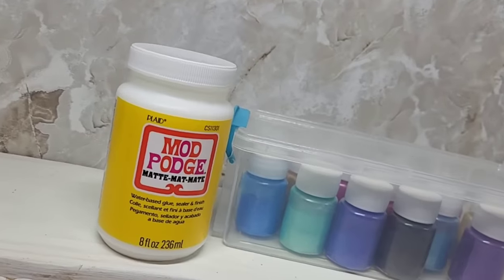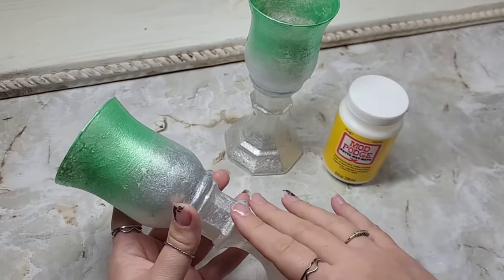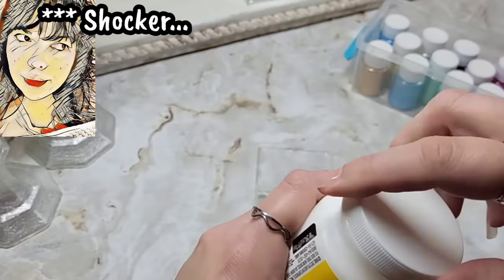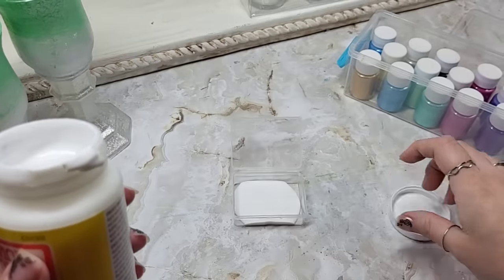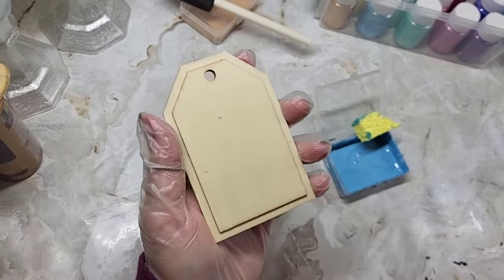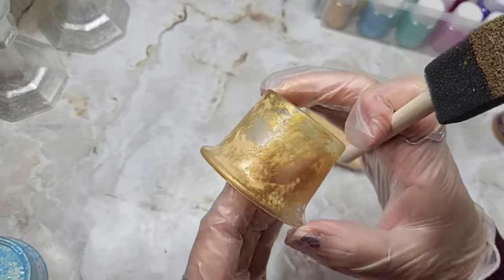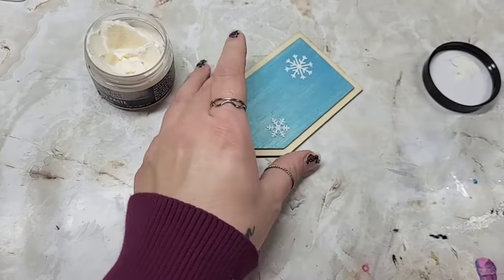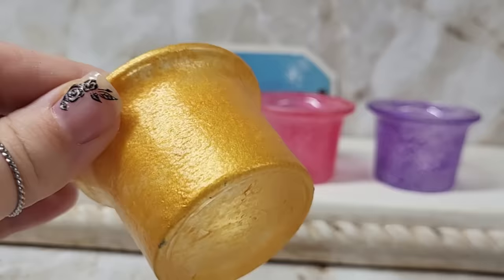Try this STUNNING Crafty idea on your next DIY project ● Mod podge crafts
Try this STUNNING Crafty idea on your next DIY project!!! Mica powder paint adds a little something, something to any Crafty little DIY! I am always looking for ways to use mod podge and this is one of my favorite things to create with it!

Thanks so much for hanging out,
Brandi

 year
channel focuses on me doing DIY's to help others see how easy or difficult DIY's may be through my own experience. I want to be able to try things on my own and help others on their own DIY journey, if I can, by adding a little humor to their life. With that being said, safety should always be top priority. Trying anything on my channel, is done at your own risk, and I am not responsible for any indirect or direct damages from content in relation to the guidance or instruction of the material.